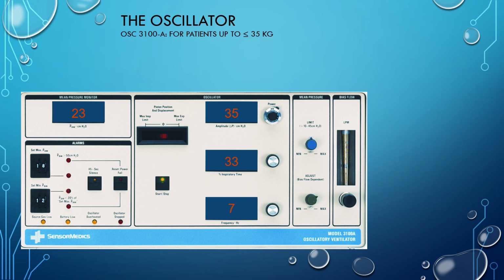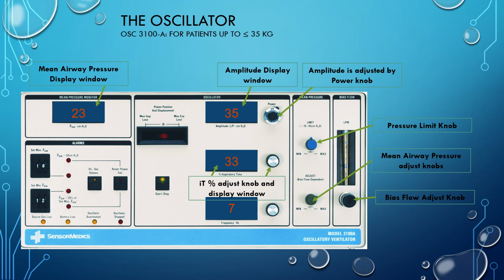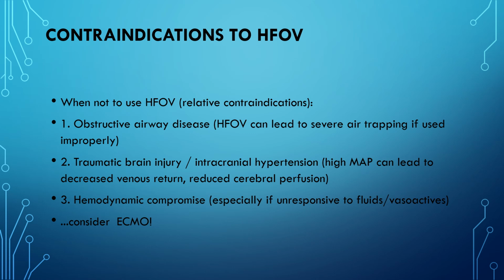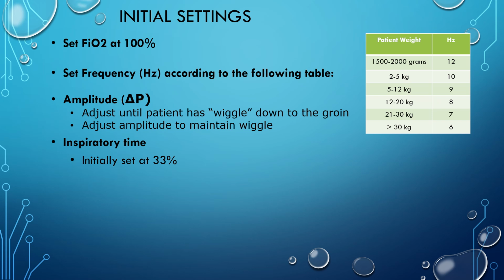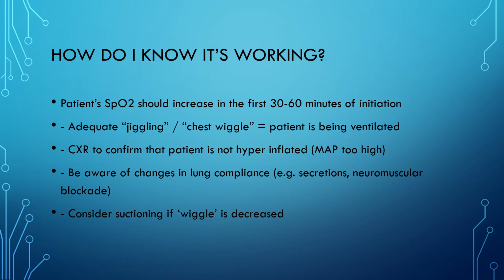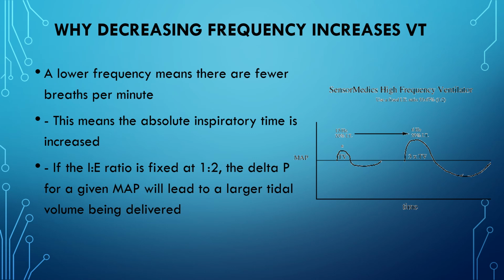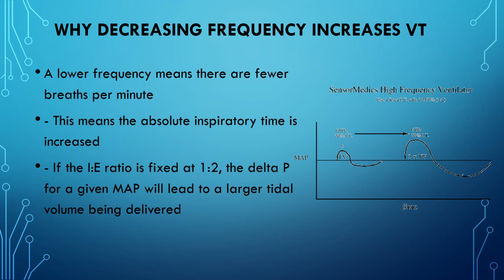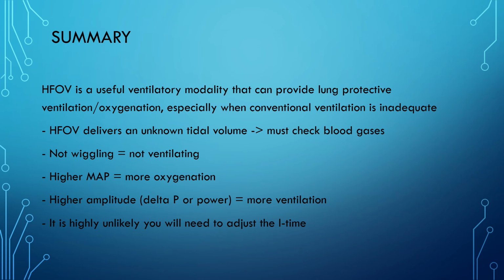High Frequency Oscillatory Ventilation HFOV April 2025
Short overview of the 3100A High Frequency Oscillatory Ventilator. Panel, indications, contraindications, how it works.